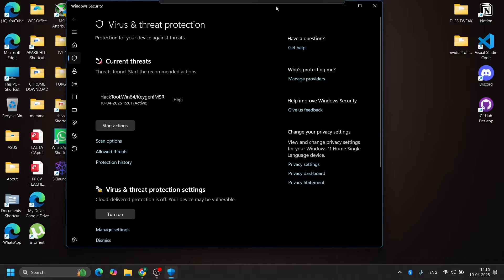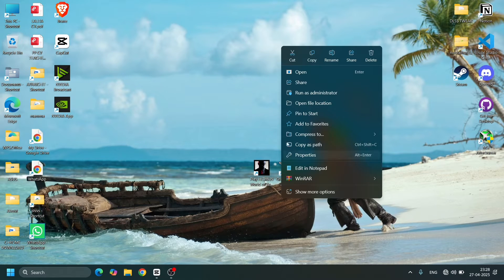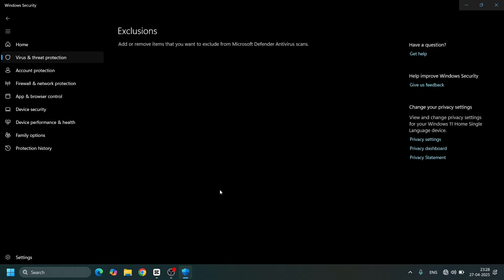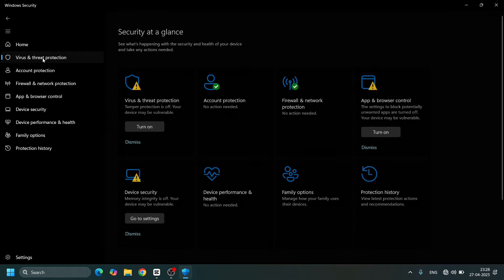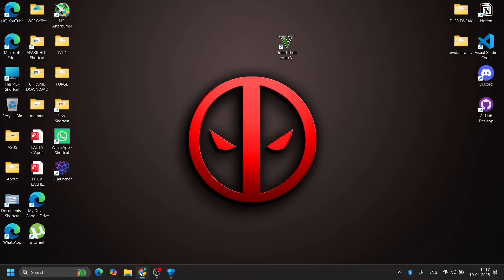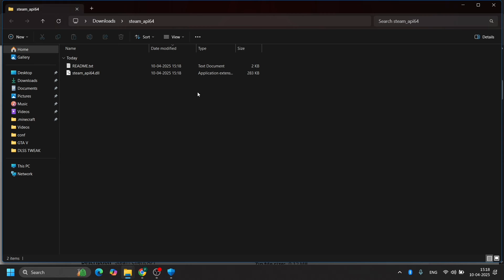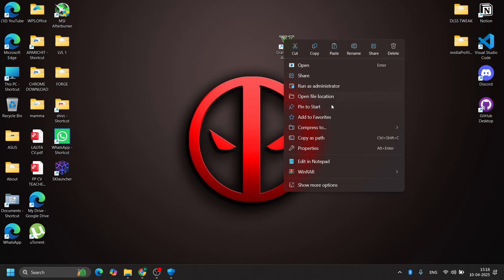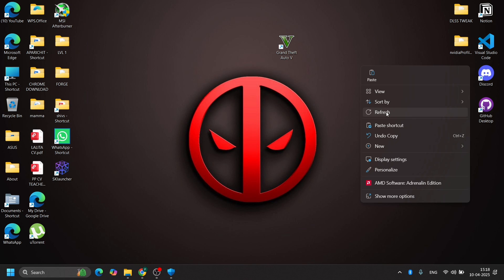Fix GTA V Error 0xc0000906: Application Unable to Start Correctly | Missing steam_api64.dll Solution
How to Fix GTA 5 Error 0xc0000906
Getting the "Application was unable to start correctly (0xc0000906)" error when launching Grand Theft Auto V? This video shows you exactly how to fix this common GTA 5 launcher error caused by missing game files or antivirus interference.

In this tutorial, I cover:
How to stop your antivirus (Windows Defender) from deleting essential GTA V files.
How to add an exclusion folder for GTA 5.
How to restore or download the missing steam_api64.dll file to get your game running again.

📂 Download the missing DLL file here:
[Search on web for now]

⌚ Timestamps:
00:00 - Intro: Explaining Error 0xc0000906
00:24 - Why this happens (Antivirus & Missing Files)
00:45 - How to Add GTA V Exclusion to Antivirus
01:28 - Solution: Downloading the Missing File
01:50 - How to Install steam_api64.dll Correctly
02:25 - Final Result: GTA V Launching Successfully